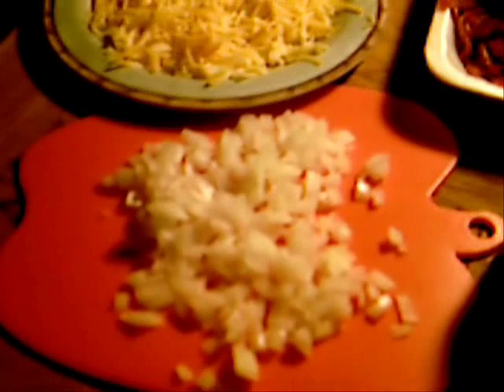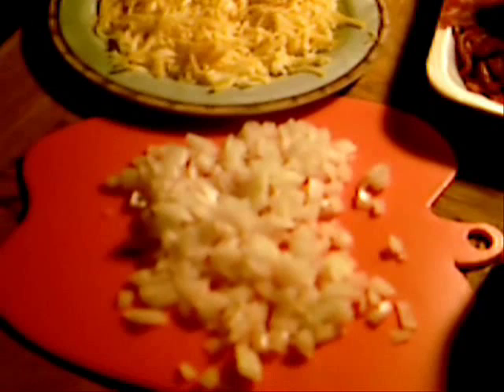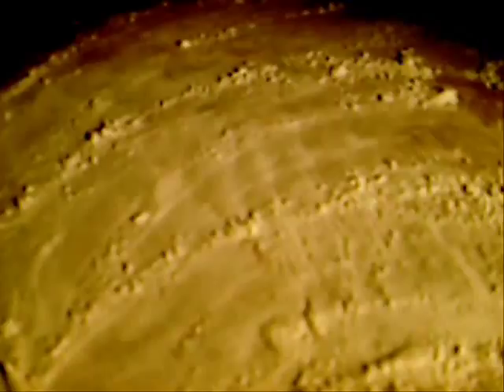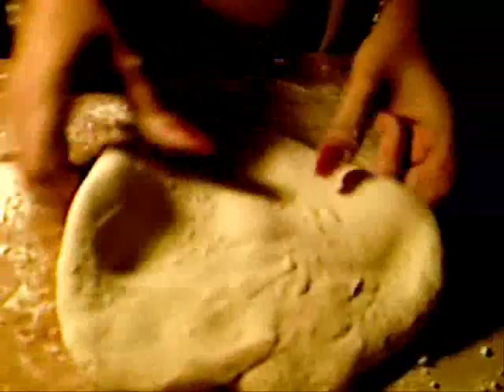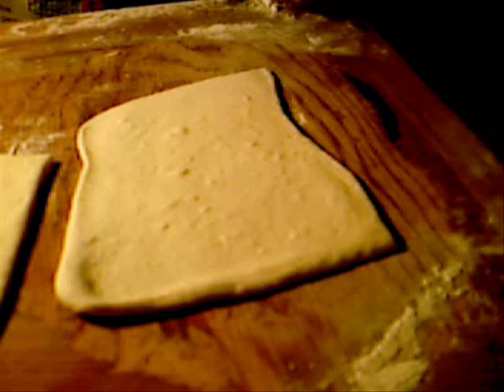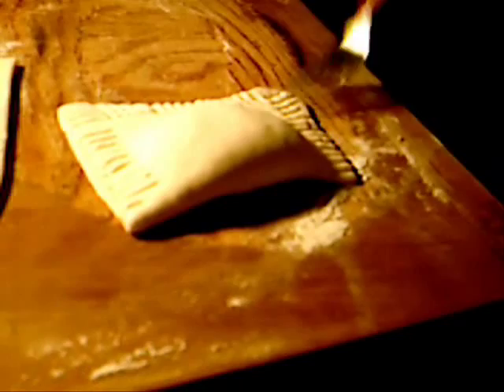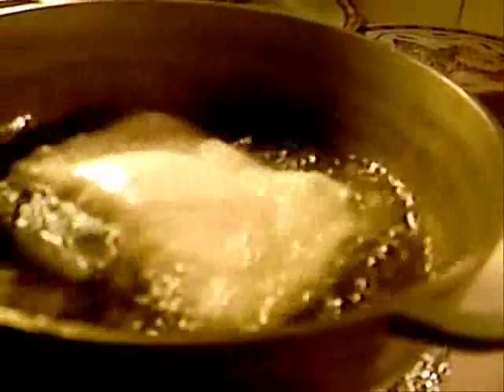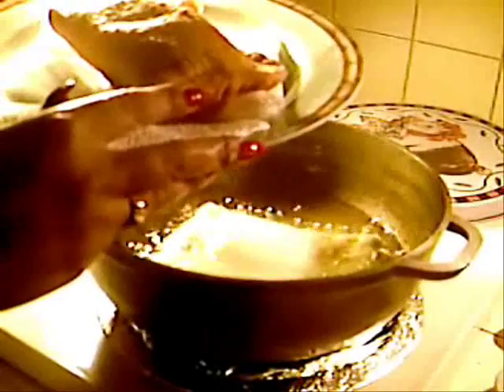GYPSY HOME MADE STUFFED POOFA.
A OLD RECIPE FOR GYPSY STUFFED POOFA. A MUST TRY.